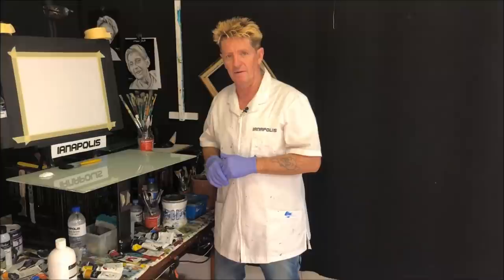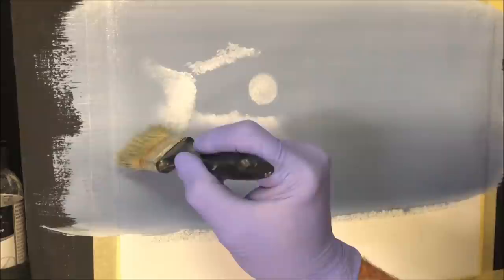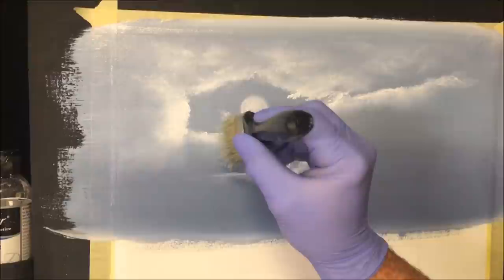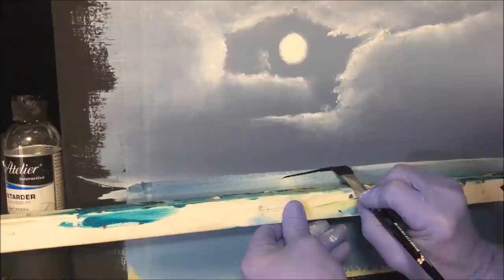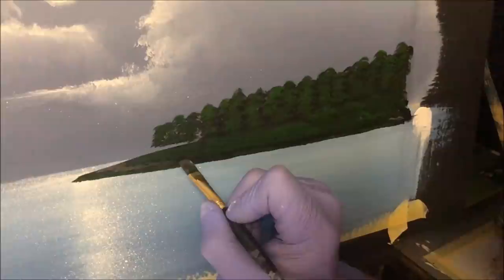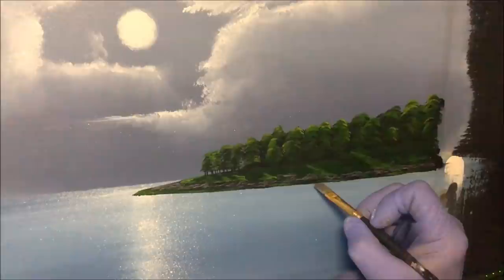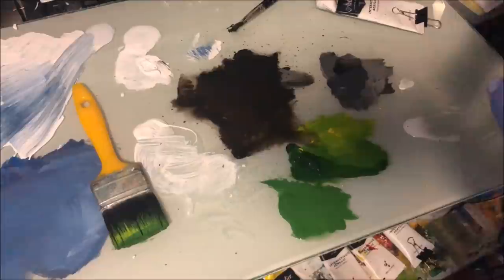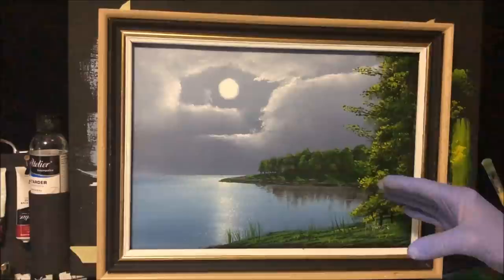#343 Moon lit lake, 'How to paint in acrylic"